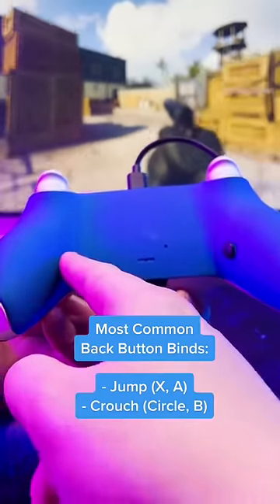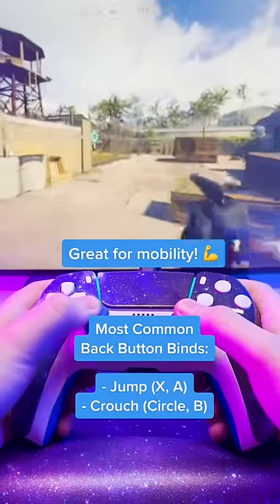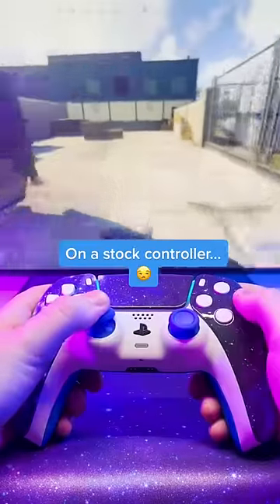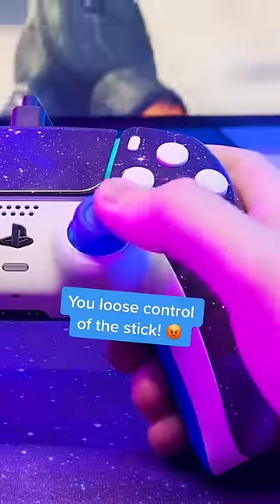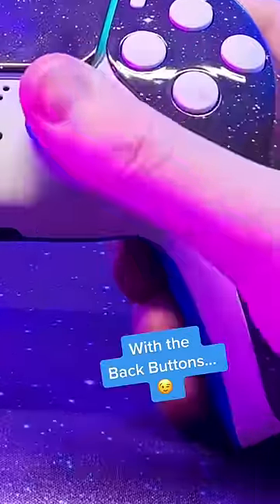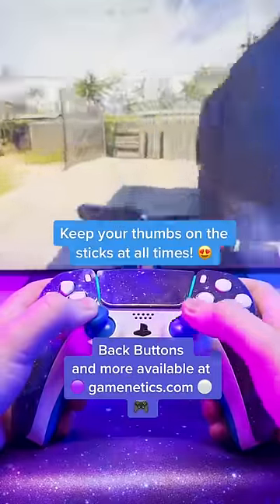Most COMMON Controller Mods 🎮